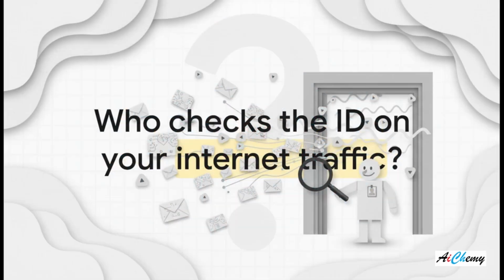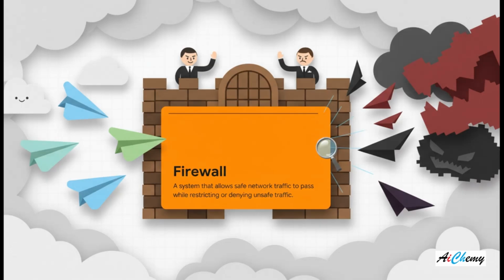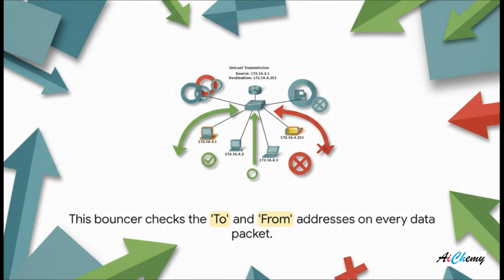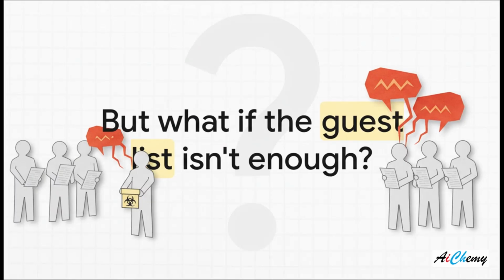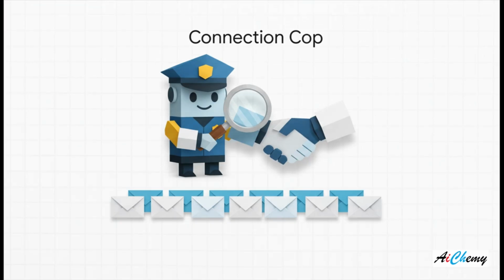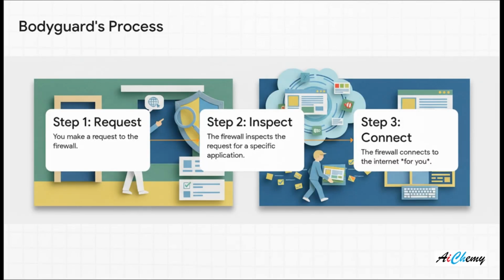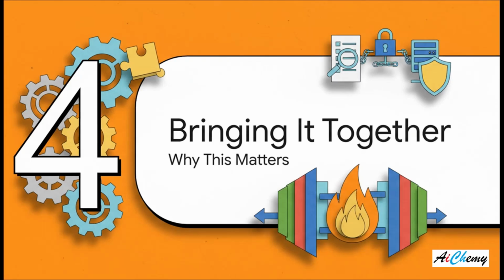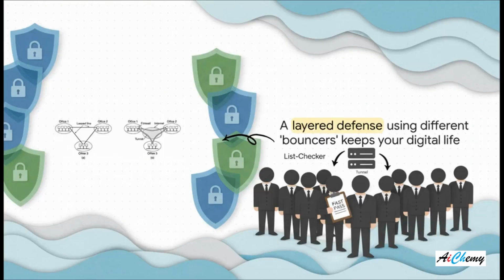Why Hackers Hate Firewalls (And How They Work)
Firewall
Types of Firewall
Network Level Firewall
Circuit-level Firewall
Application Level Firewall